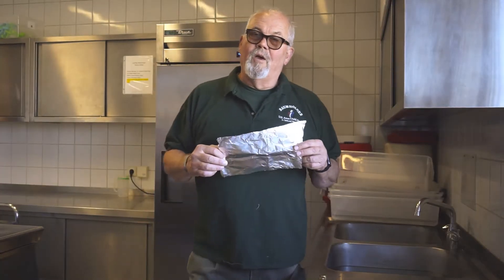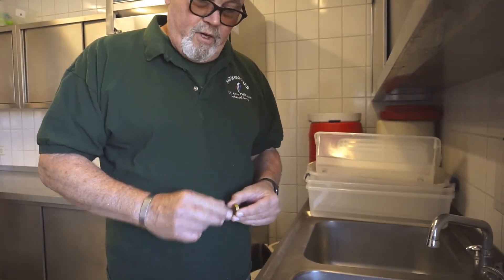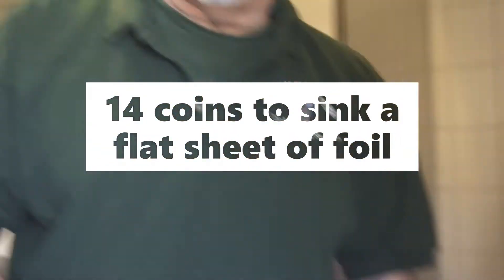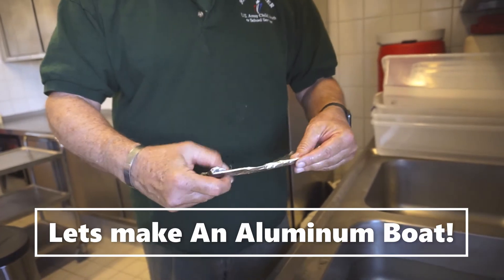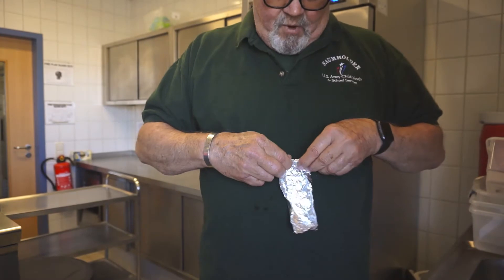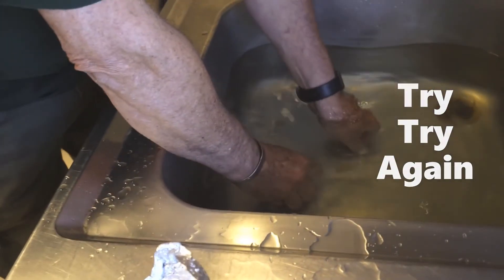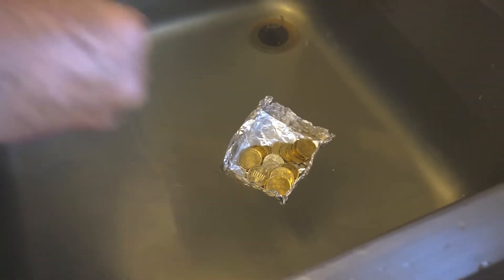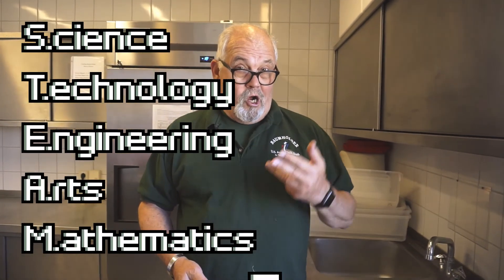Aluminum Boat Voyage ! STEM Activity with Mr. Steve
Hello Everyone! We hope you guys are doing great and staying productive as much as possible. Today, our very own Mr. Steve demonstrates the science behind why big metal ships float. All of which are done by simply using coins and aluminum foil. We hope you enjoy watching !